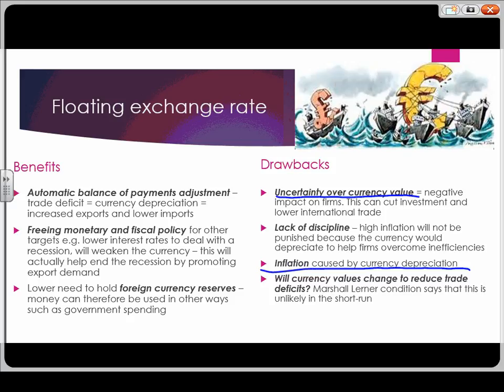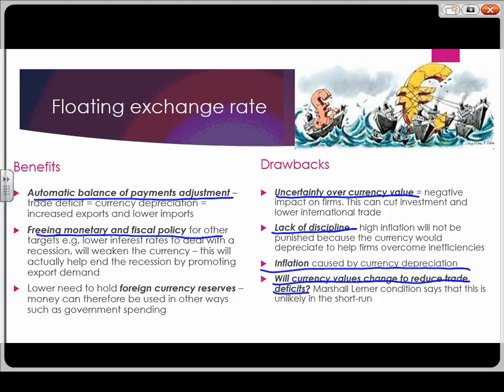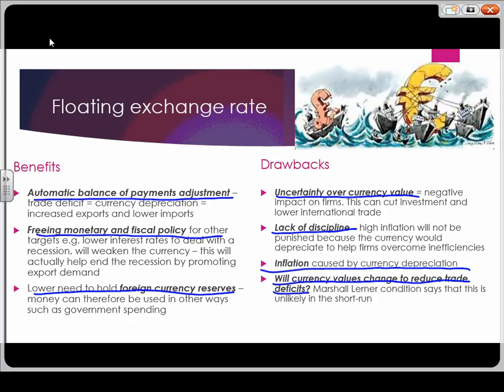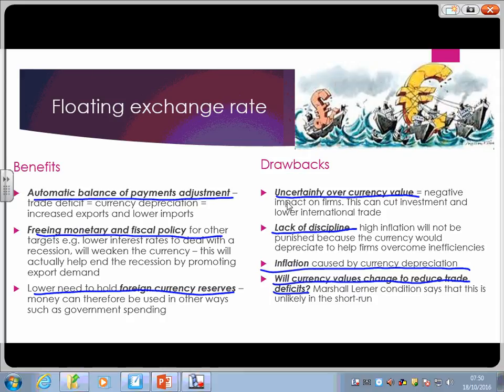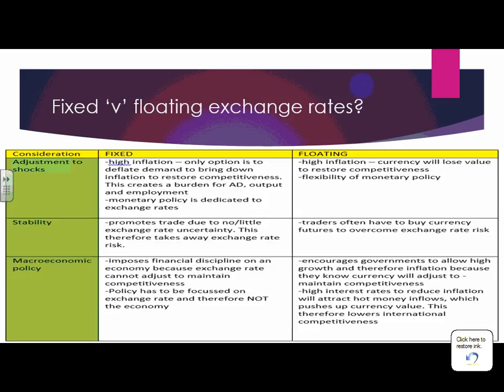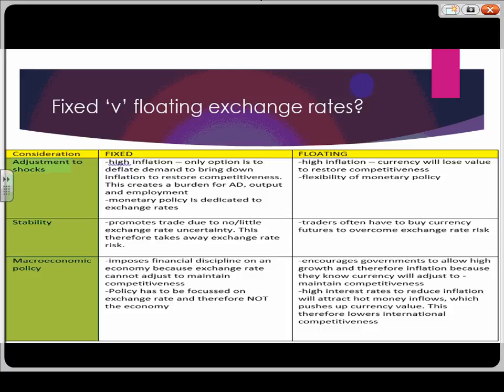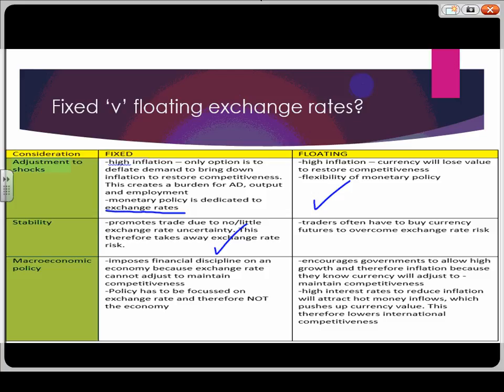18) Floating exchange rates